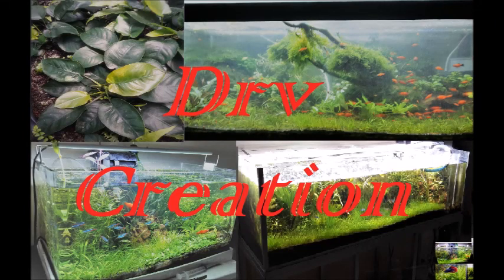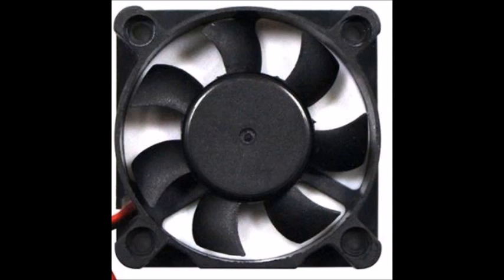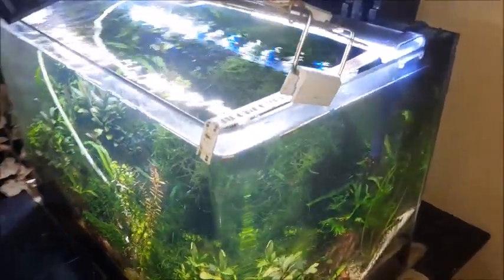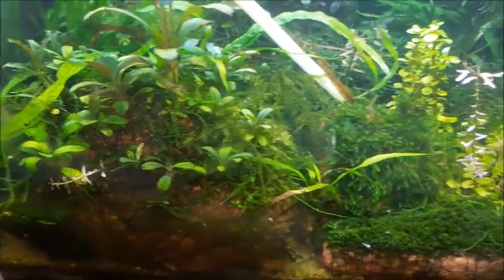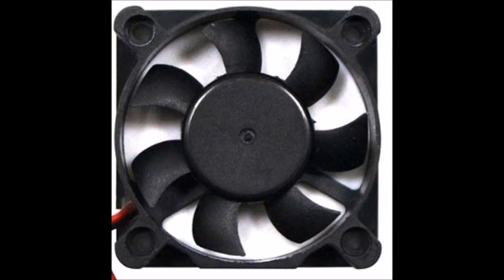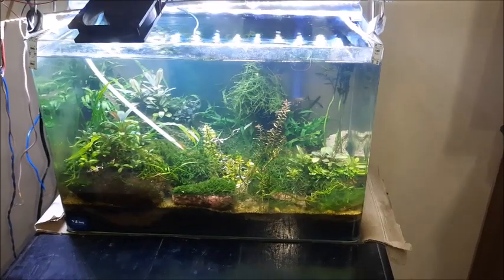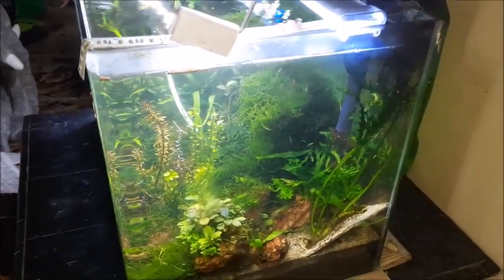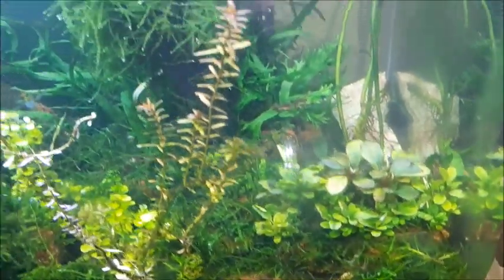Why you should use Cooling fans for planted tanks,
Cooling fan for planted tanks, how to control temperature in a planted tank, how temperature impact on the growth of aquarium plants i planted tank, optimize the growth of aquatic ferns, mosses and bucephalandra by controlling the temperature